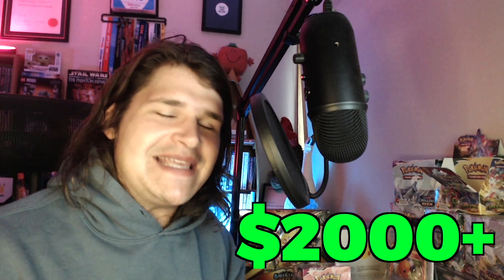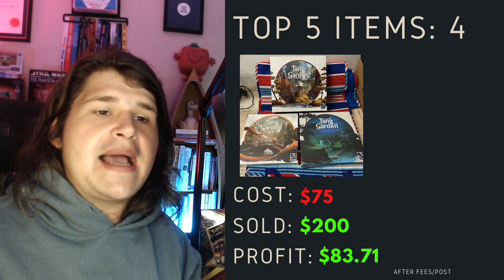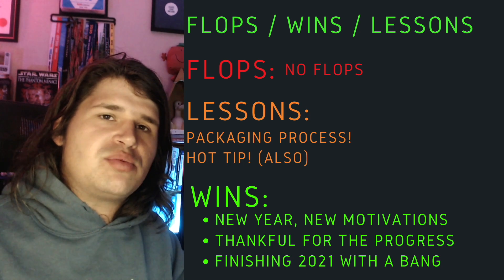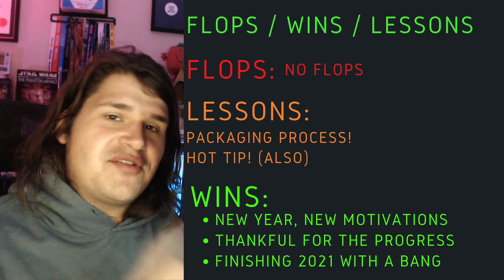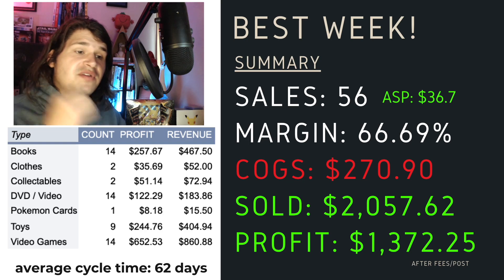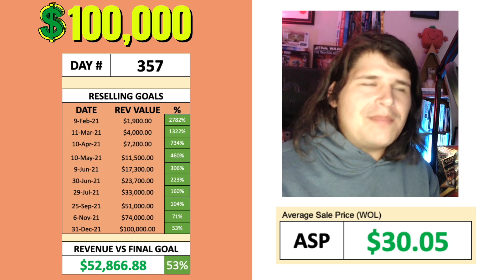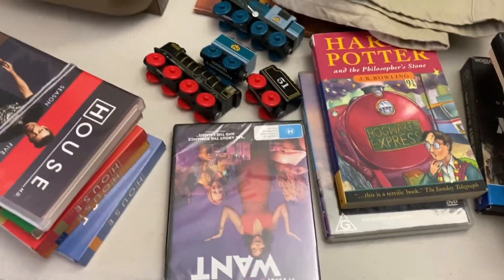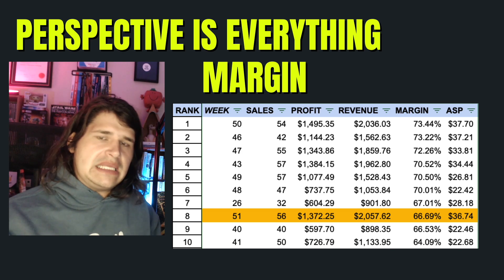INCREDIBLE Sales into the NEW YEAR | Week 51 Reselling Online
👨🏻‍💻 HOWDY!
Week 51 into my 2021 venture to sell online and make an income.
Follow along to see how you can make some $ too! In this episode we have been blessed going into the new year and a HOT TIP to start the new year with INCREDIBLE SALES into 2022

💸 PROFIT FIRST

▬▬▬▬ TIMESTAMPS ▬▬▬▬
0:00 - Week 51
0:39 - Top Items Sold
2:43 - Haul Update
3:16 - Flops? Lessons? Wins?
5:04 - Hot TIP
6:24 - Week Summary
7:20 - Running View
7:40 - Listing Stats vs Sales
7:50 - Weekly Flow
8:32 - 100k Revenue Update
9:02 - Show and Tell
11:08 - Perspective is Everything
11:54 - Questions? Whats next?

▬▬▬▬ Tools to Film ▬▬▬▬
🎥 Logitech C922HD 1080P Pro »
🎙 Blue YETI Microphone »
💡 Lighting: Philips Hue Play LED Bar »

   →  NEW TO THE CHANNEL? →